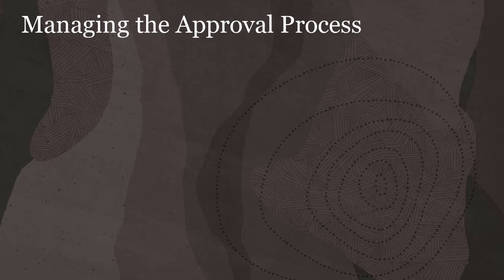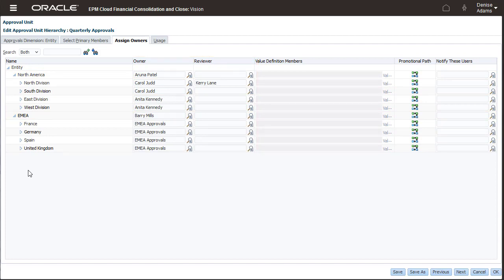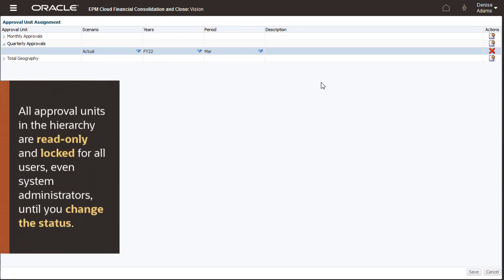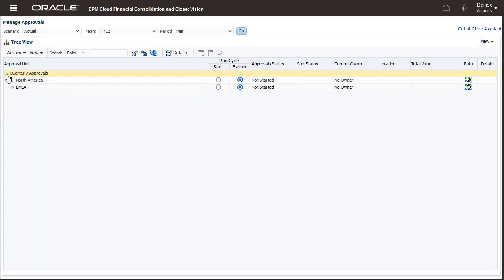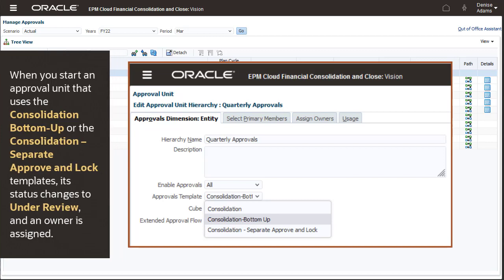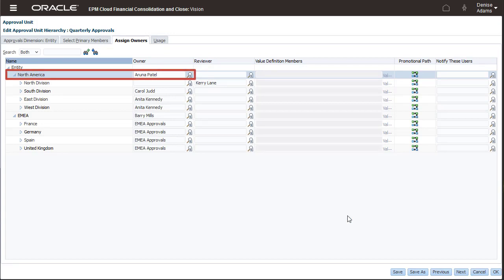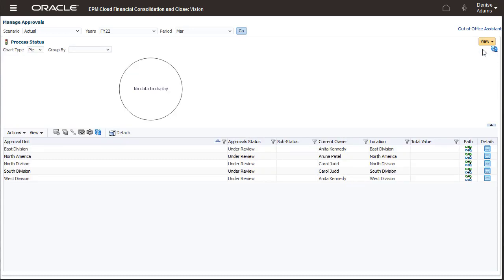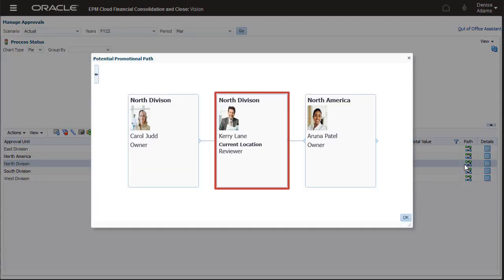Managing the Approval Process in Oracle Financial Consolidation and Close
In this tutorial, you learn how to manage the approval process in Financial Consolidation and Close. You learn how to assign approval unit hierarchies to a specific scenario, year and period combination, and start and manage the approval process.